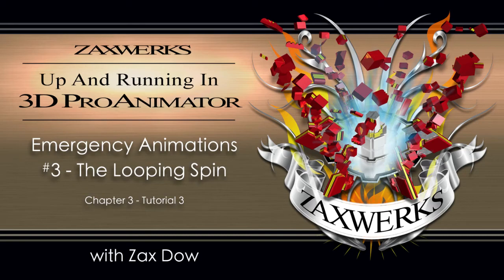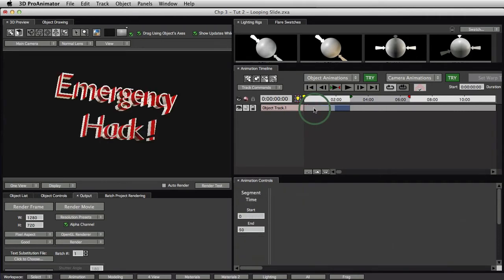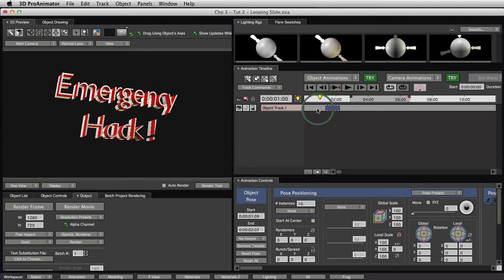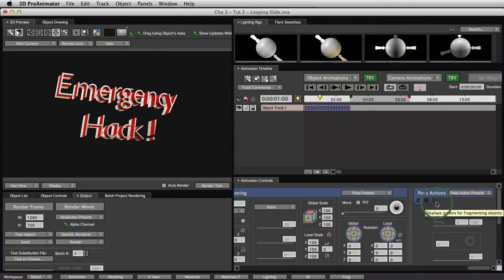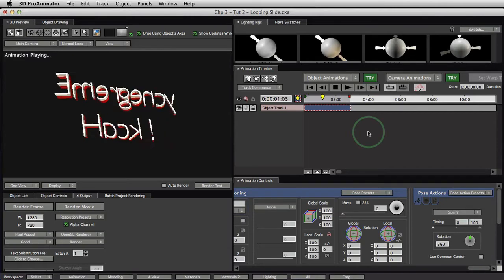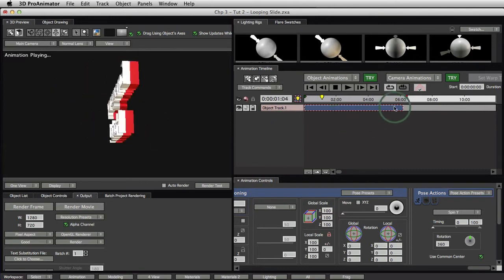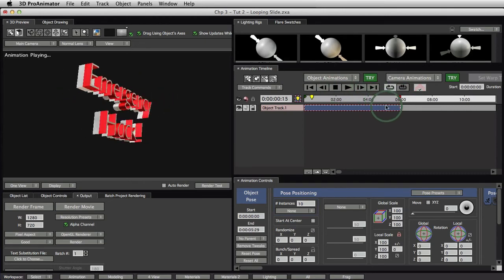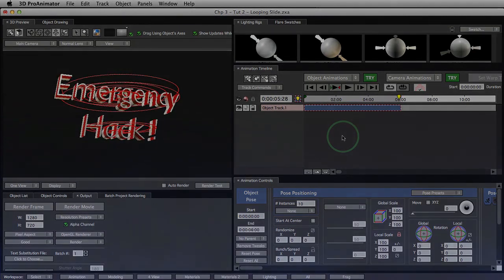Tutorial 96 - ProAnimator Up & Running - Chap 3 Tut 3 - Emergency Spin Loop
What do you do when you don't have any time to learn the program but need to get something done?  You use an Emergency Hack!

In the third Emergency Animation tutorial Zax shows you how to create a Spin animation that loops.  Extremely useful, easy to do and you don't have to know anything about ProAnimator to do it.

This is tutorial 3 in Chapter 3.